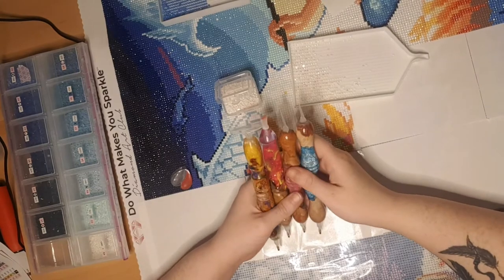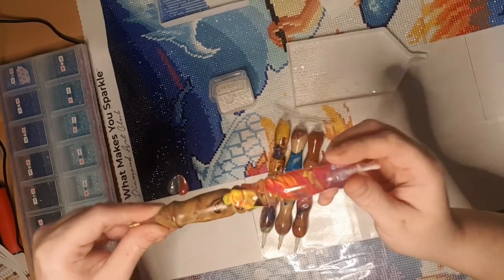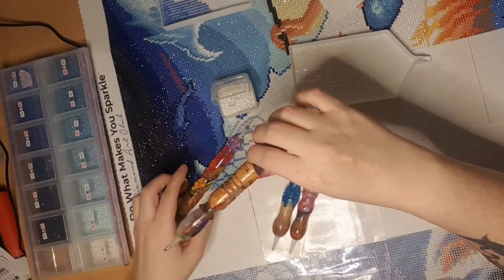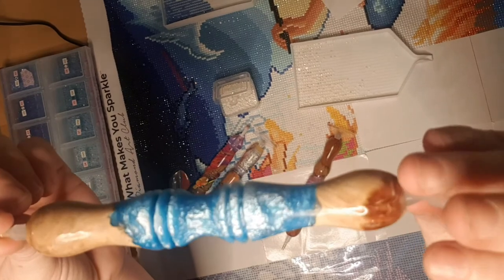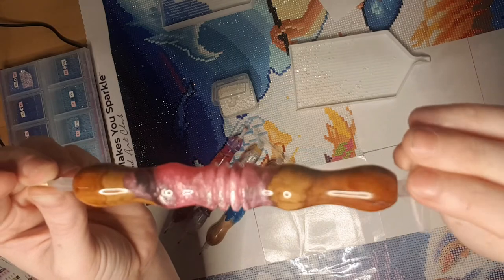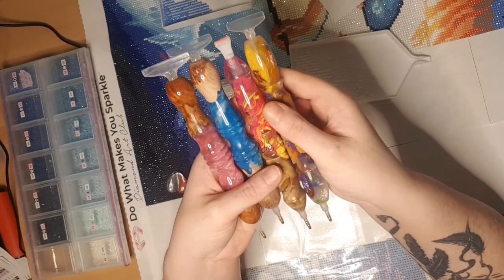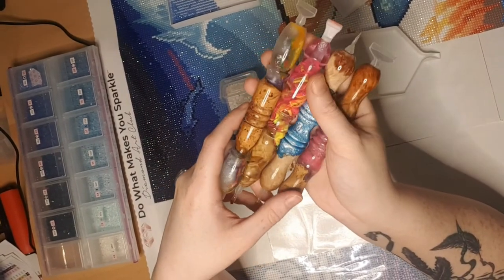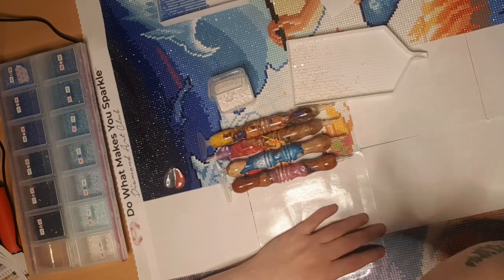review hand turn wood diamond painting pen